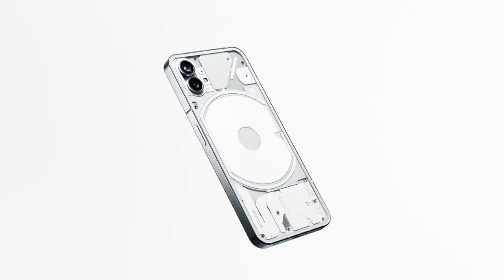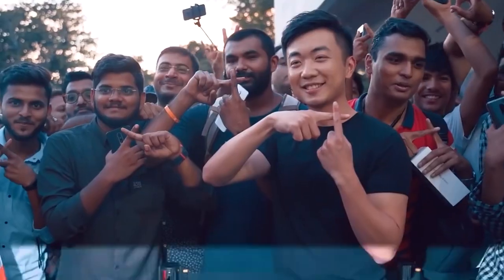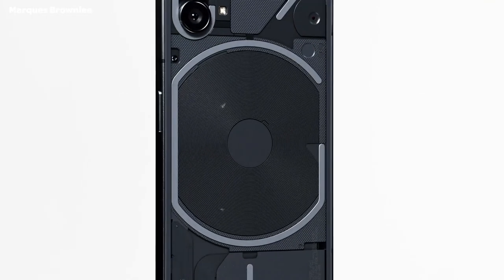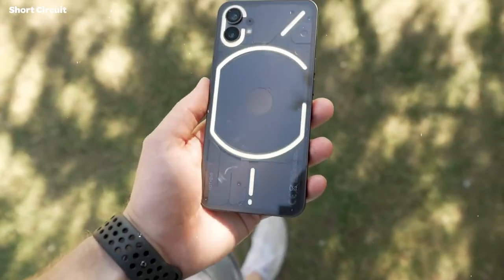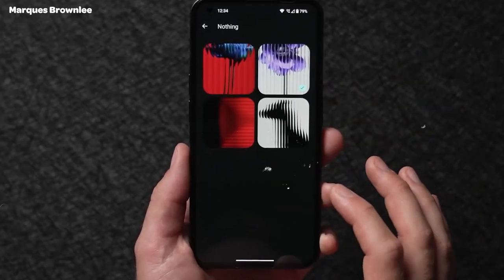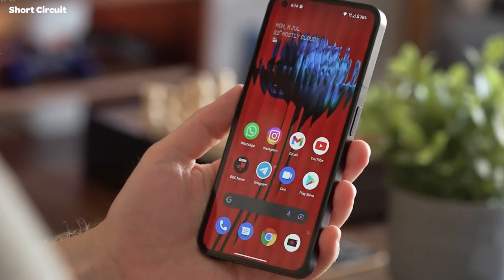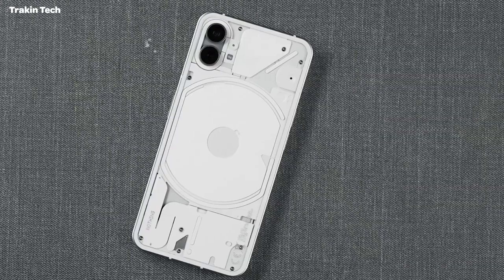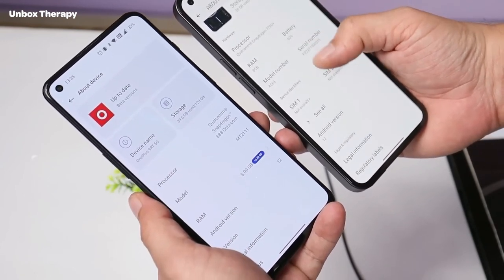Nothing phone (1): Here's Everything We Know So Far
The Nothing Phone 1 is finally here! The new and highly anticipated phone by OnePlus co-founder Carl Pei was released on July 12th, 2022. While there have been plenty of pre-orders and purchases so far, people are still figuring out everything there is to know about the phone. So, to clear any doubts you may be having before you purchase one, here’s everything you need to know about the Nothing Phone 1.

Carl Pei officially announced his new company called Nothing Technology Limited on January 27th, 2021, less than 4 months after his departure from OnePlus. Pei stated the following as his vision for the phone, “Nothing’s mission is to remove barriers between people and technology to create a seamless digital future. We believe that the best technology is beautiful, yet natural and intuitive to use. When sufficiently advanced, it should fade into the background and feel like nothing.” Nothing’s first product ever released was the Ear 1, a set of wireless earphones, and now, the Nothing Phone 1 is here to show us the company’s central vision. So, let’s take a look at some of the most interesting features introduced in the Nothing Phone 1.

Special Thanks for amazing YT Clips:

Marques Brownlee
Nothing Phone (1) Review: Seeing Through the Hype!
The Nothing Phone LOOKS Different

Geekyranjit
Nothing Phone (1) Review | Beyond The Hype - Summary Review
Nothing Phone (1) Unboxing Initial Impression & Overview

Short Circuit
I like these!  - Nothing Phone (1)

The Tech Chap
72 hours with the Nothing Phone 1!

Unbox Therapy
Nothing phone (1) First Unboxing

Trakin Tech
Nothing Phone (1) Indian Retail Unit Unboxing & First Impressions⚡A Breath of Fresh Air

Utsav Techie
Nothing Phone (1) at Rs.32,999 - Overhyped?

CNET
Nothing Phone 1 Review: Worth The Hype! 📱👍

About Tech Division
🎥 Videos about Tesla, Apple, Tech, Money, Future, Finance, Google, SpaceX & More
🎨 Written, voiced, and produced by Tech Division